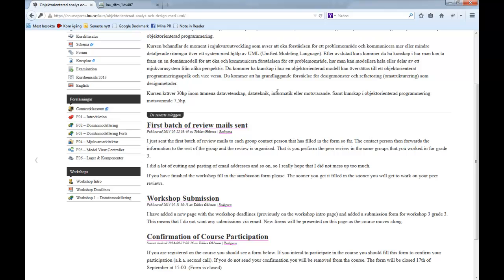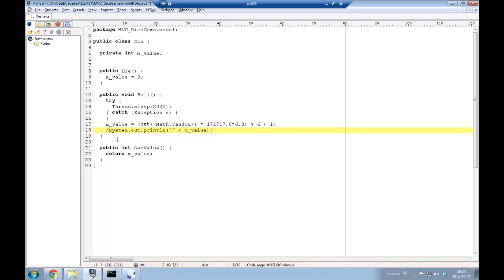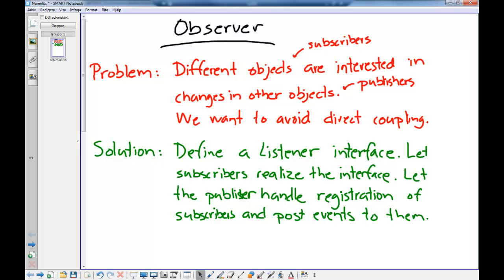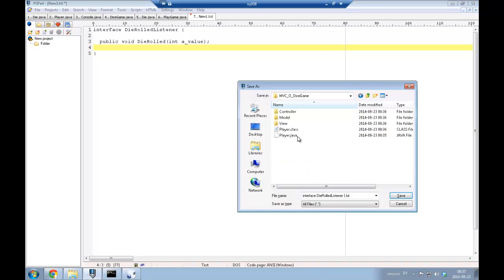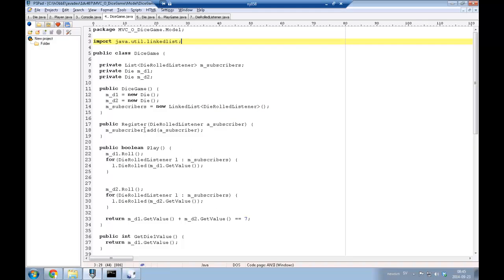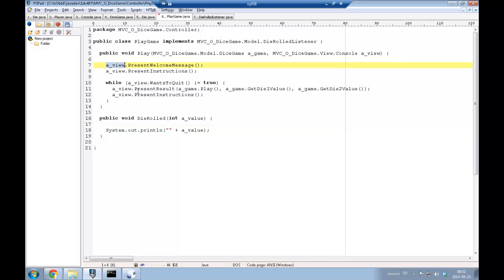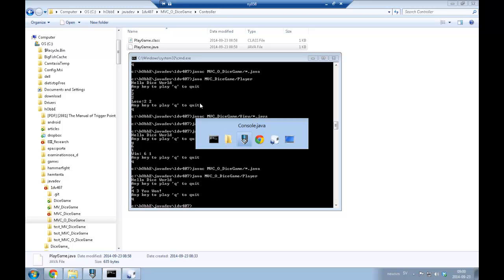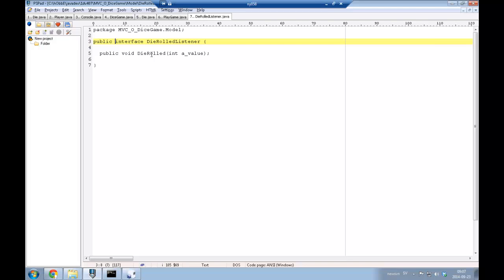Lecture 6 Part 1 - Observer Pattern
Discussion and Implementation of the Observer Pattern in a Model View Controller context.